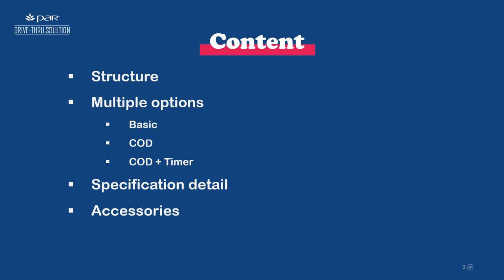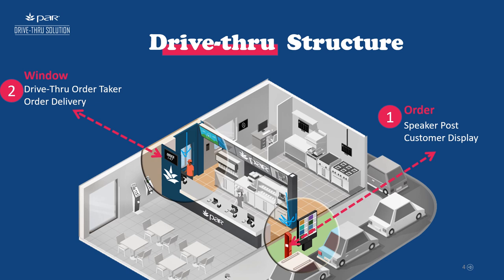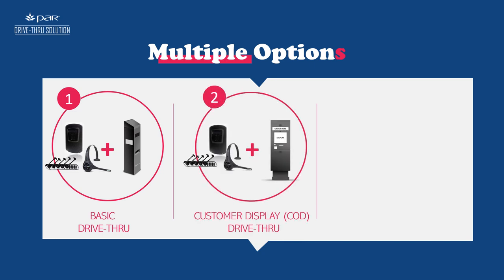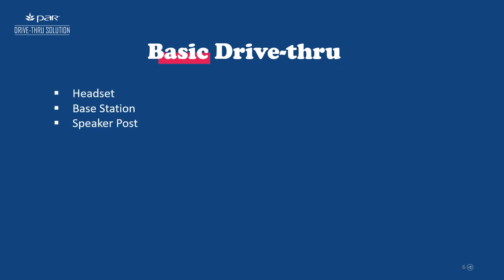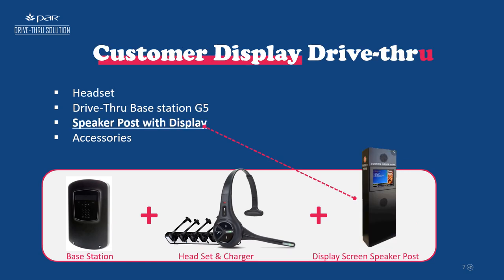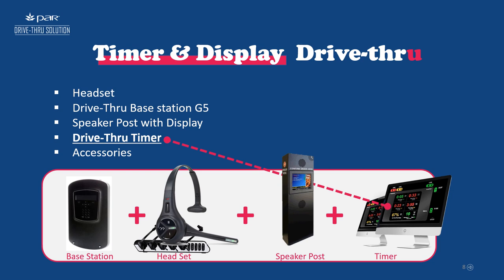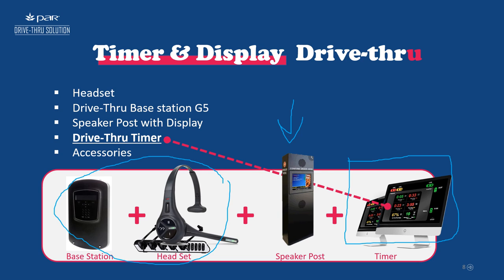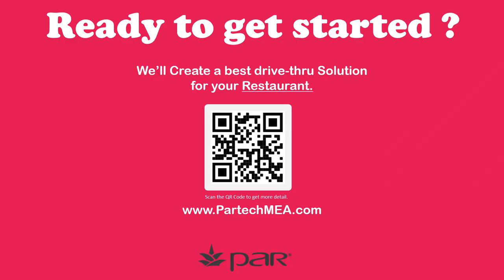PAR Tech - Drive Thru Solutions for your Restaurant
PARTech's Drive Thru Solutions to deliver the industry’s most comprehensive drive-thru management system.
Basic, With Customer Order Display & With Timer. the data needed to improve service speed, drive sales and increase profitability.
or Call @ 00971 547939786